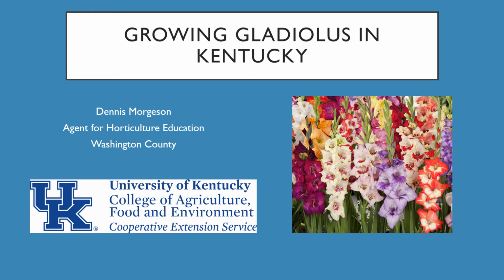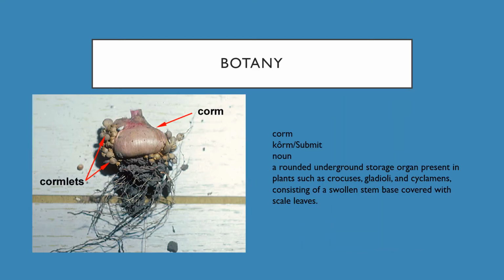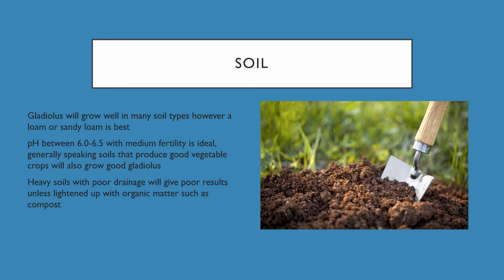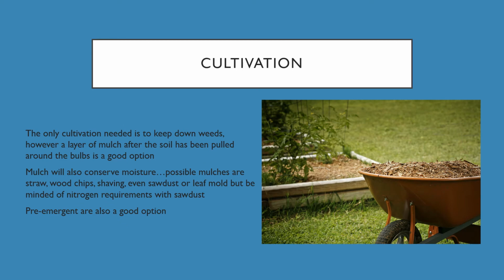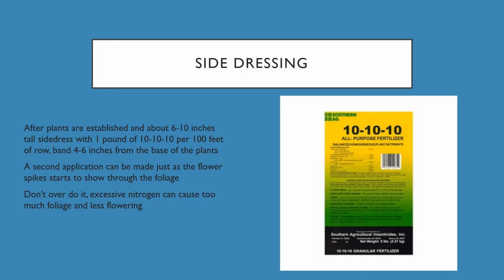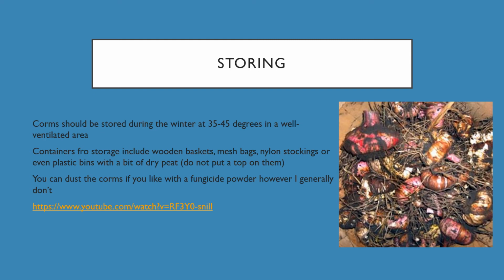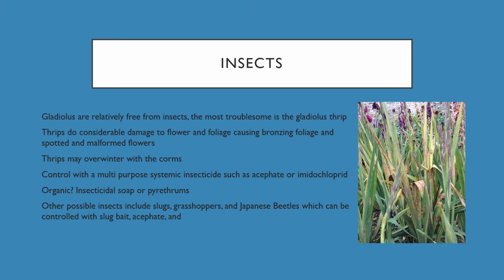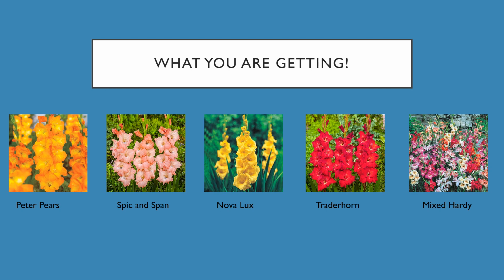Growing Gladiolus In kentucky Video